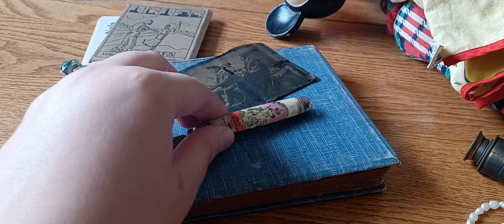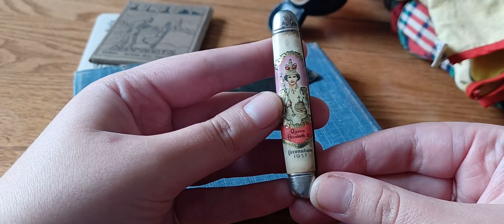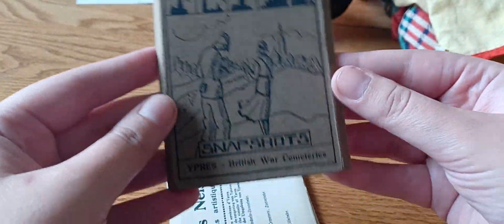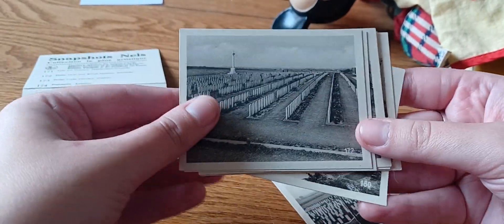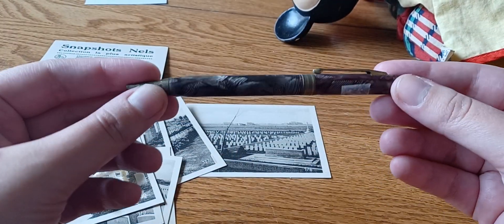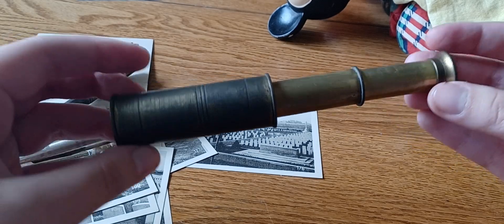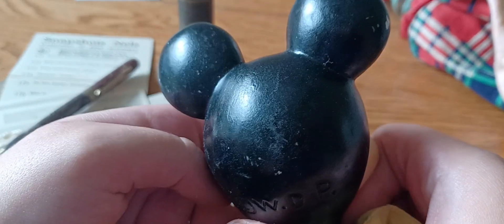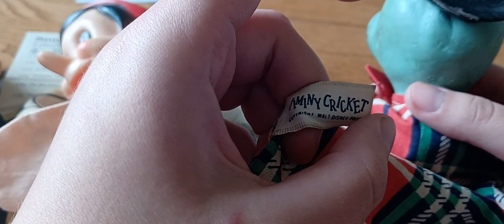Auction finds September 30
2023